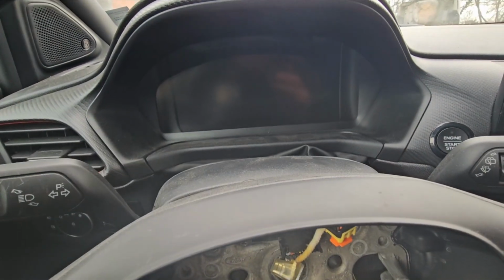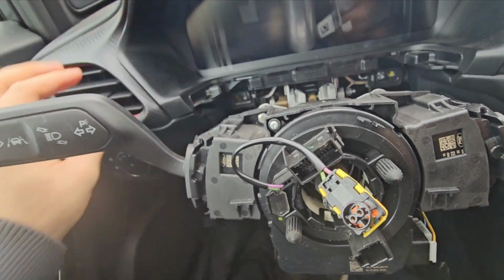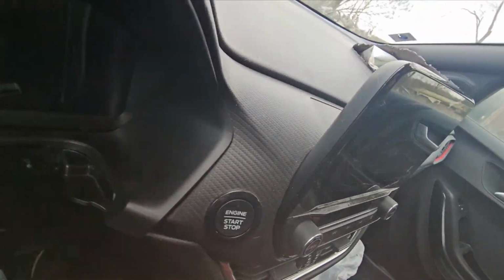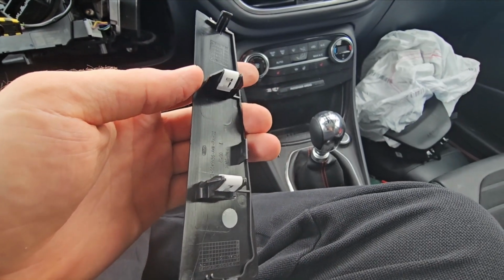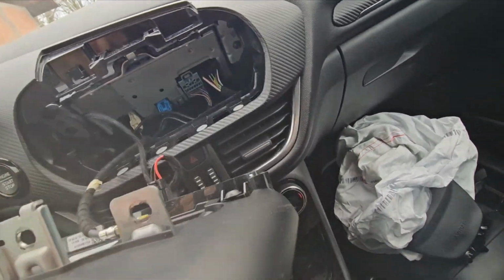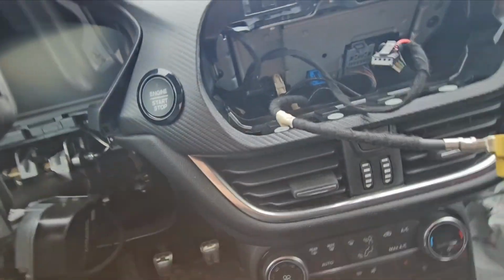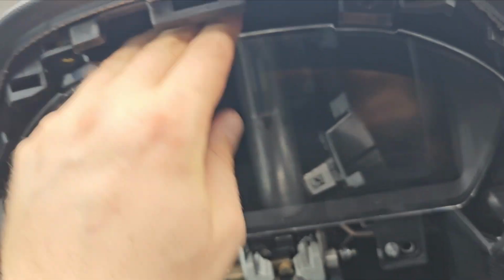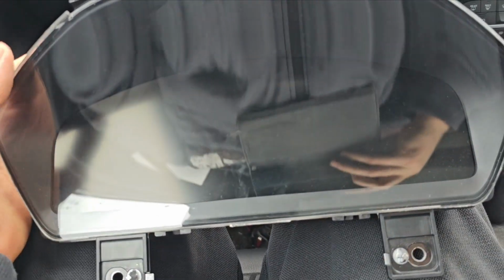How to Remove/Replace Virtual Cockpit Ford PUMA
How to Remove/Replace Virtual Cockpit on Ford PUMA 2021